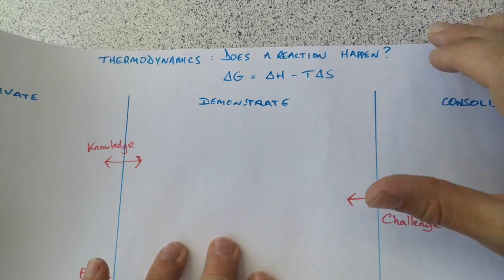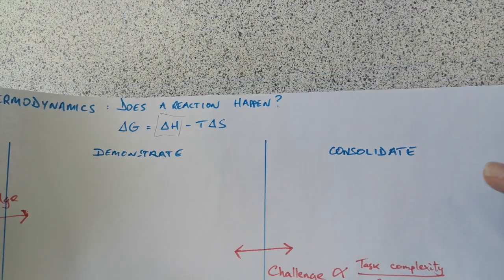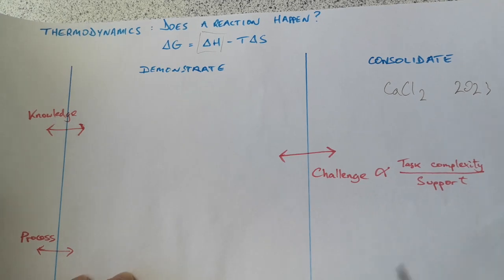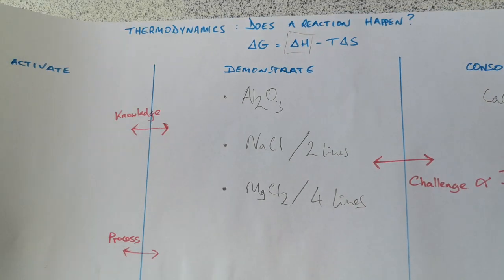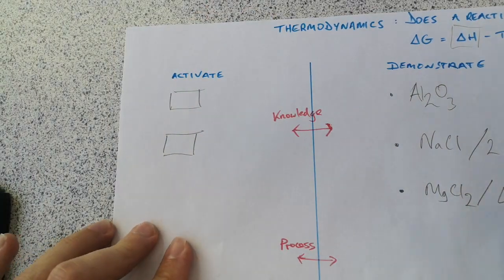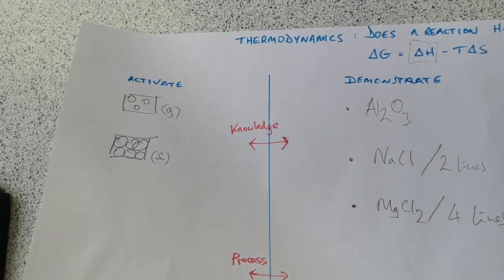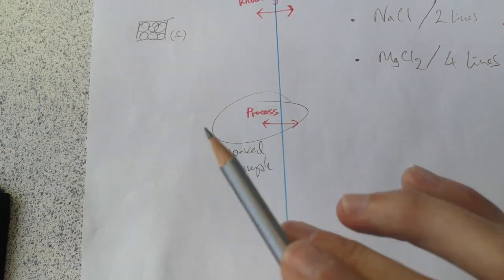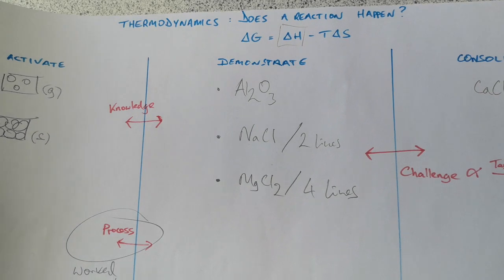RDS A-level planning example